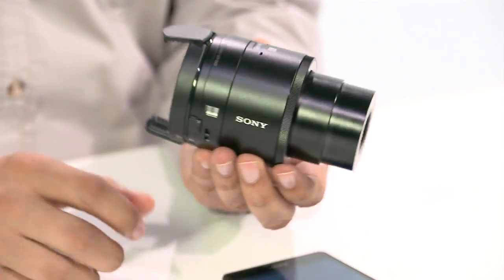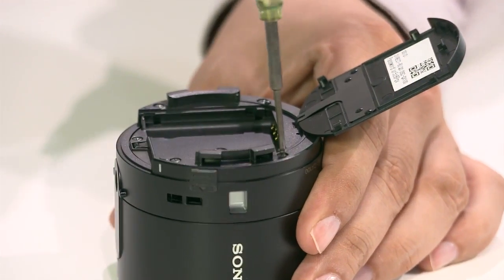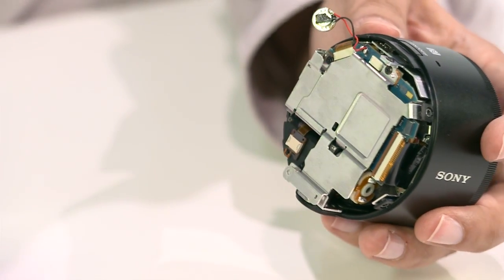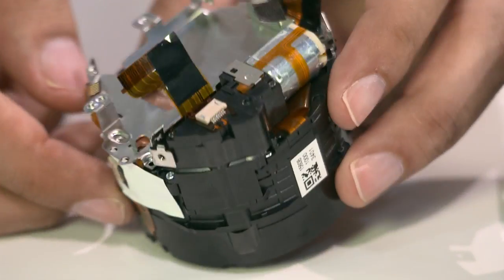QX100 Lens Style Camera Gets A Teardown Just In Time For Shipping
Today the new Sony® QX10 and QX100 Lens-Style cameras hit doorsteps and store shelves. To celebrate, we couldn't help but open up a QX100 Smartphone Attachable Lens-style Camera to see how all the parts of a RX100 II camera inside this lens form factor. During the taping, we completely geeked out on the stackable components. It felt like the holidays with one surprise after another. And if you're curious if the camera still worked after it was put back together...it did but you'll have to wait for that video.